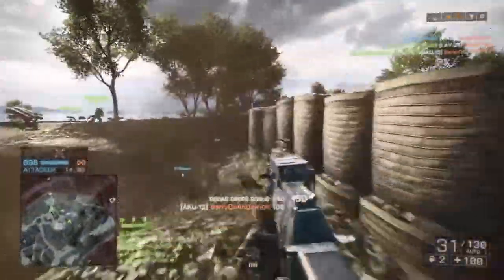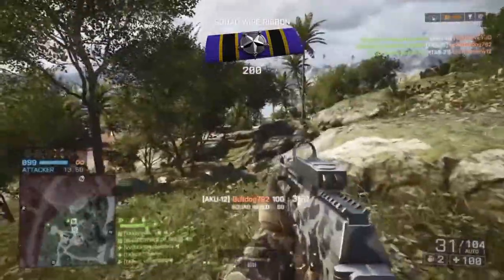BATTLEFIELD 4 Gun Review: AKu-12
A nice little carbine, BATTLEFIELD's successor to the AKs-74u
The AKu-12 is something not to be underestimated by any means as it is nothing less than a scalpel cutting through the enemy with relentless precision